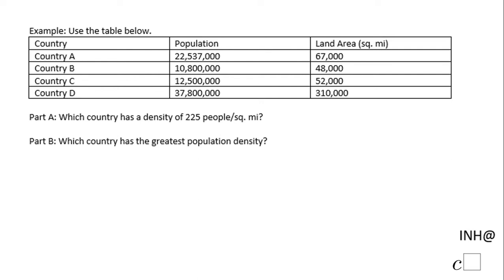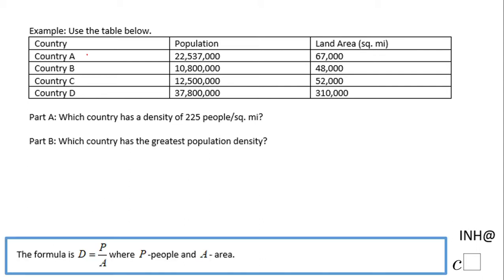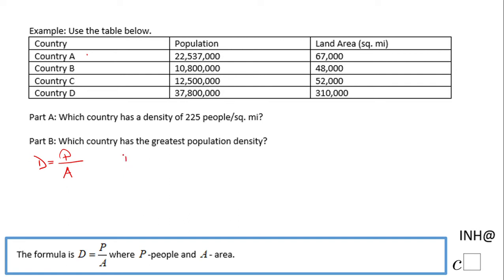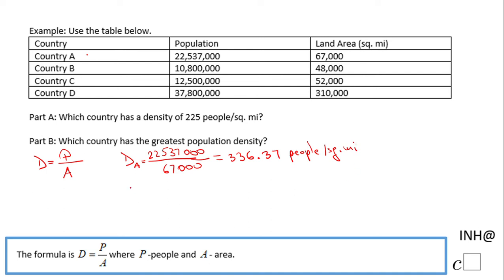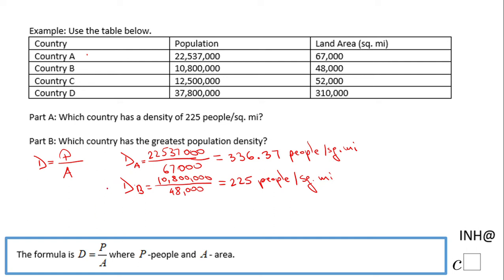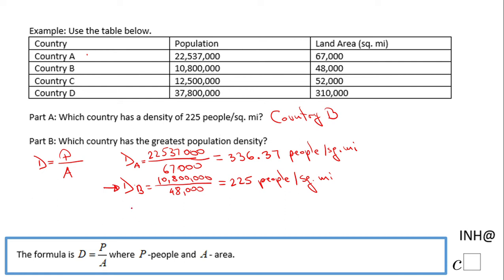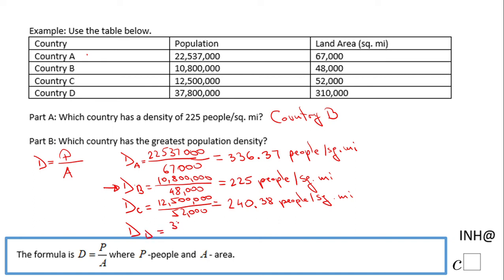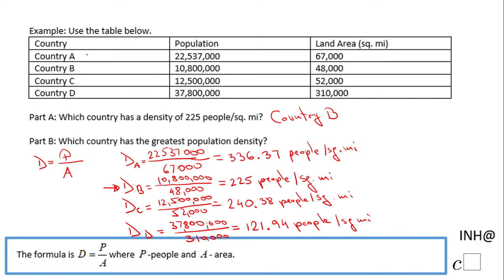INH: Density #4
This is an example of using the concept of density